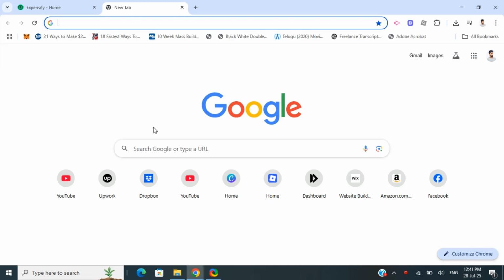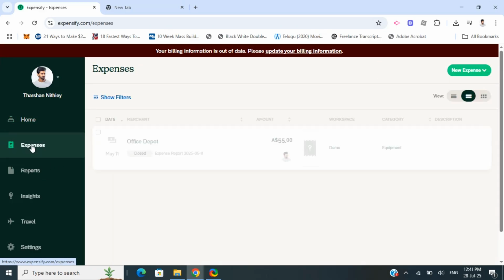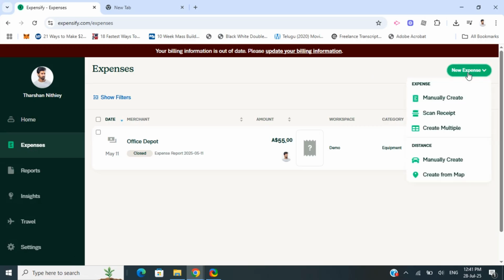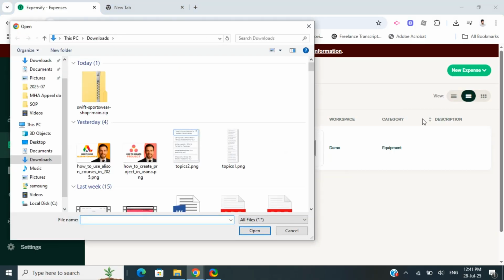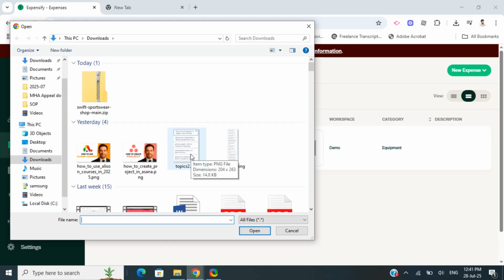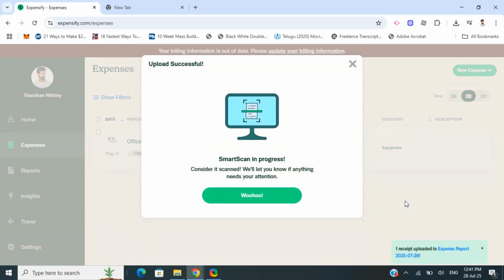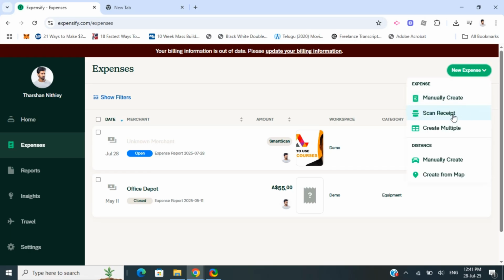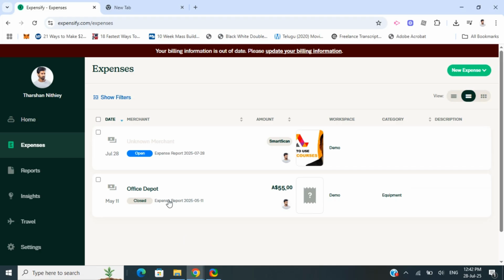How to Scan Receipts with Expensify for Taxes (2025 Guide)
Need to track receipts for tax season? 🧾📸 This 2025 guide will show you how to easily scan and upload receipts using Expensify — perfect for freelancers, business owners, and anyone getting ready for taxes 💼💵. Learn how to capture receipts, categorize them correctly, and keep your expense records organized with just a few taps 📱✅. Say goodbye to paper clutter and hello to stress-free tax filing! 🚀🧮